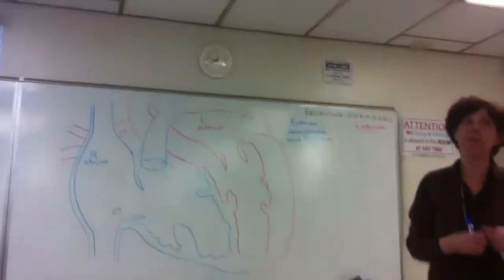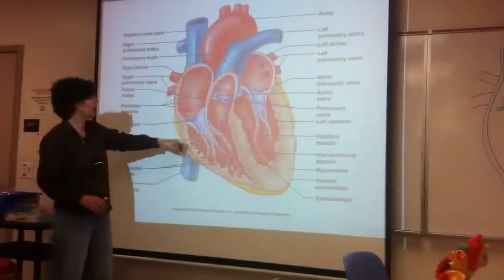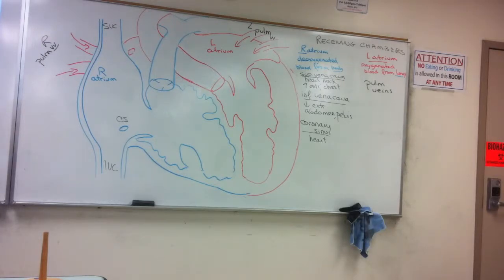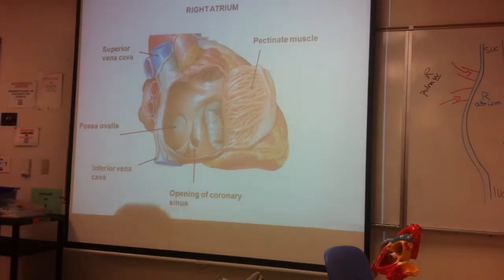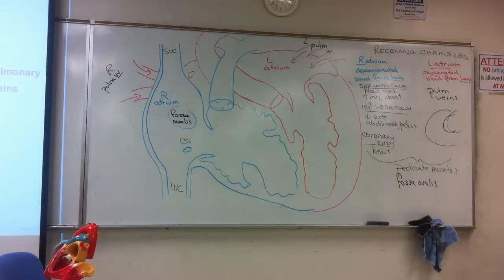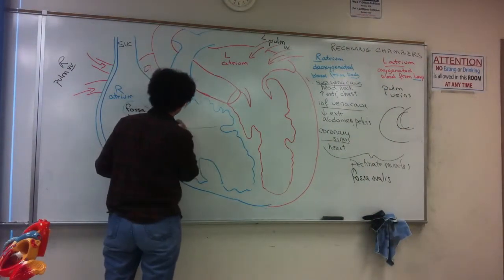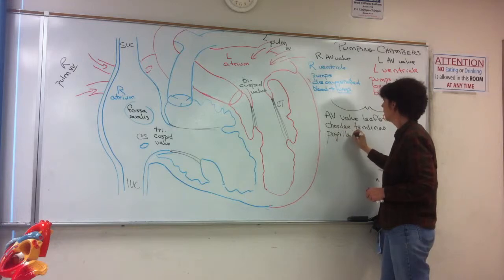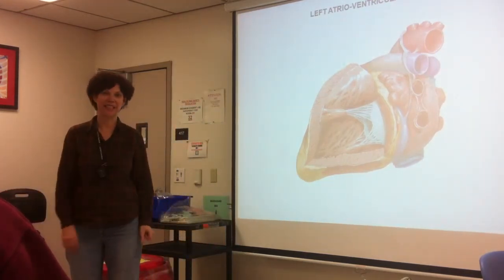Woolsey Bio431 Spring 13.. 2.21.13 The Heart Lecture Part 4